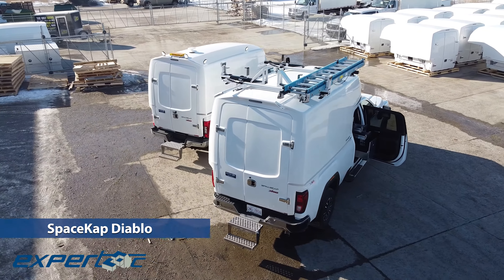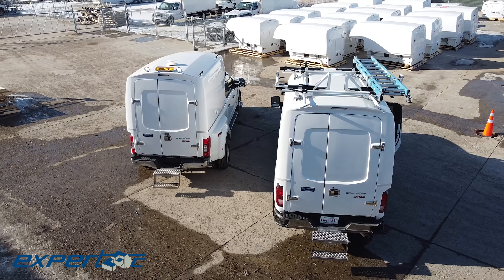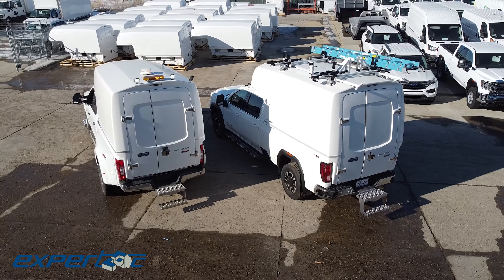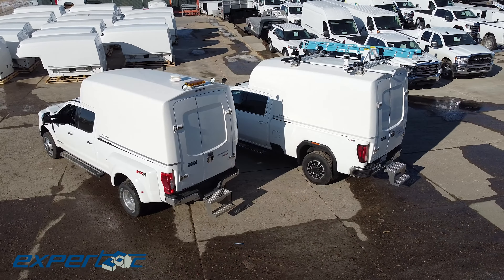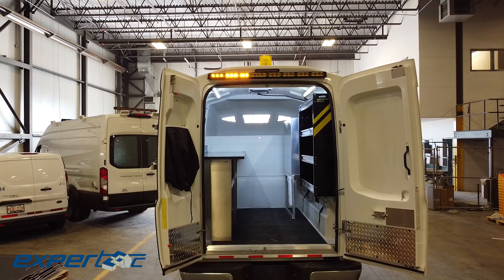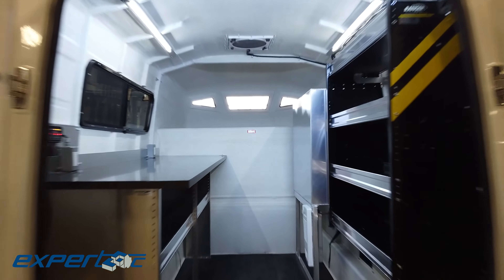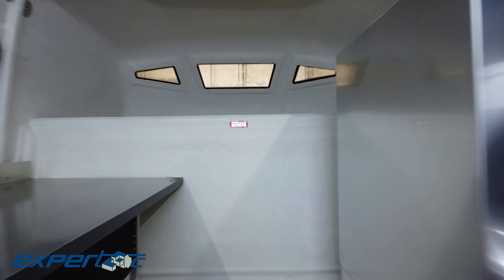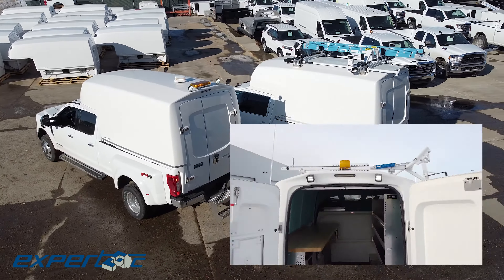SpaceKap Diablo Fiberglass Slip-in Service Bodies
When it comes to working in tough environments,  you need a truck that can keep up with you. That's where the SpaceKap Diablo comes in.

Crafted from top-grade materials, SpaceKaps are built to withstand the most rugged conditions while still providing the functionality and flexibility you need to get the job done.

Inside,  you'll find ample storage space and organizational features that allow you to keep your tools and equipment in order,  and easily accessible.

With the Diablo model easily slipping into the back of your pickup truck,  it's the ultimate solution for anyone who needs a versatile,  rugged work truck.